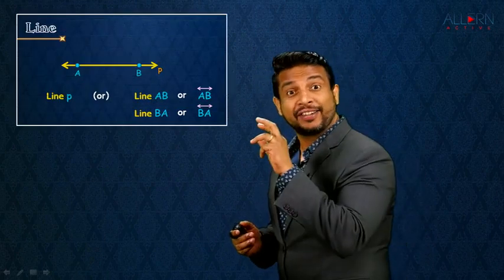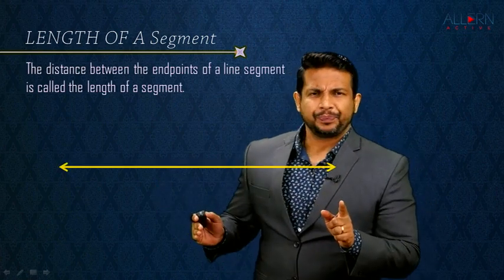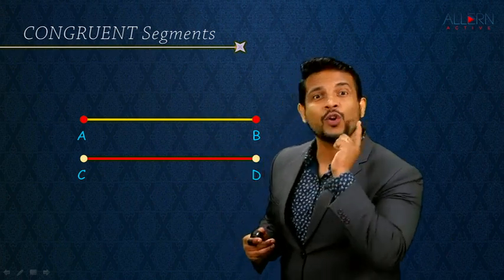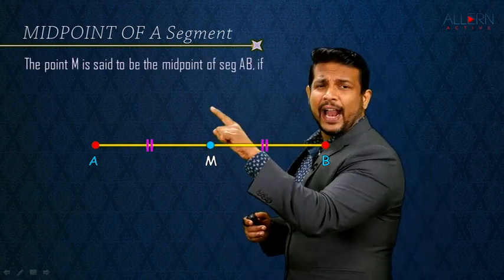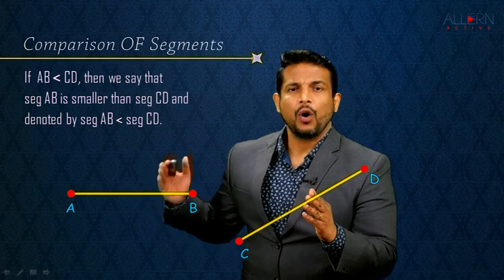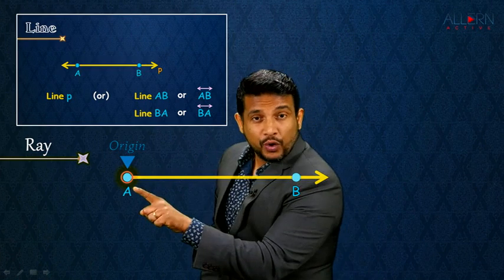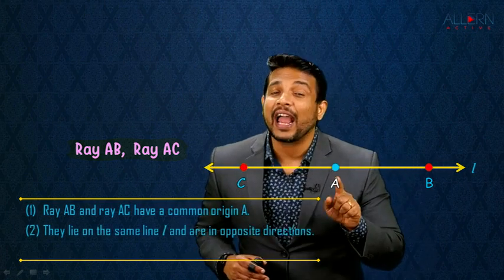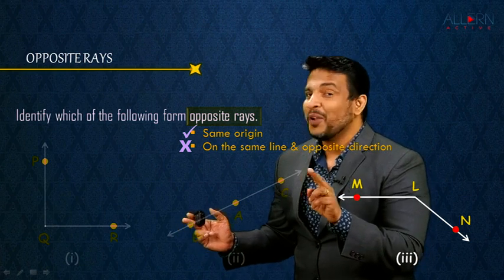Explanation - Line Segment